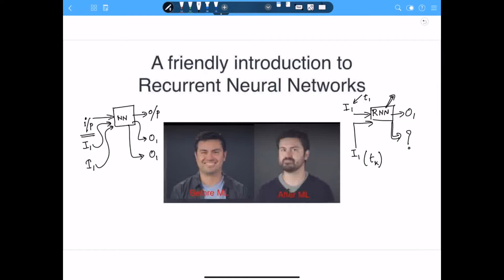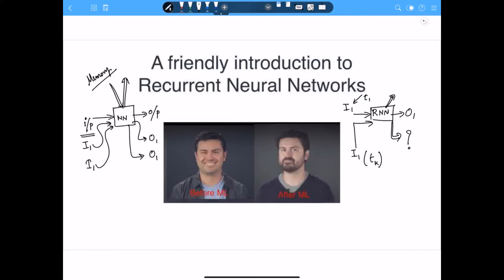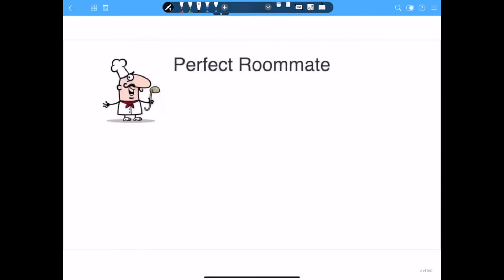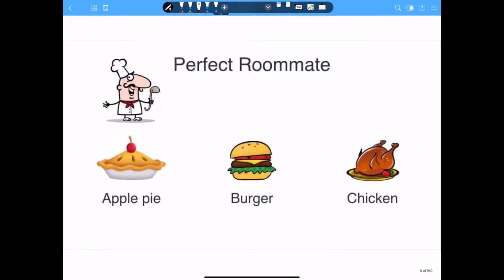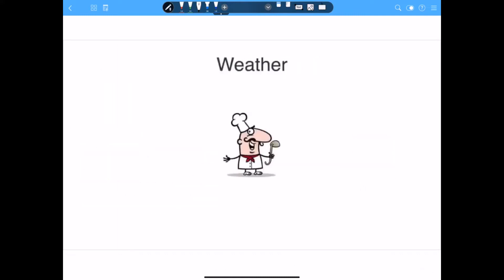CS671_Topic-17 (PART-A): Recurrent Neural Networks